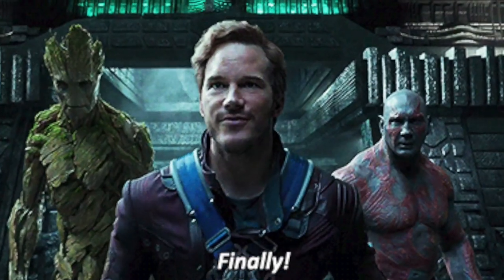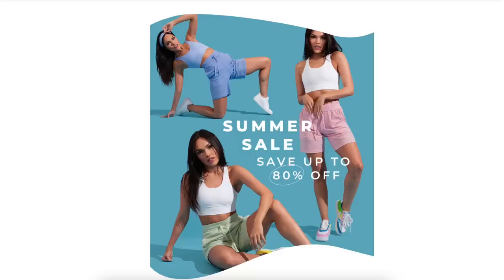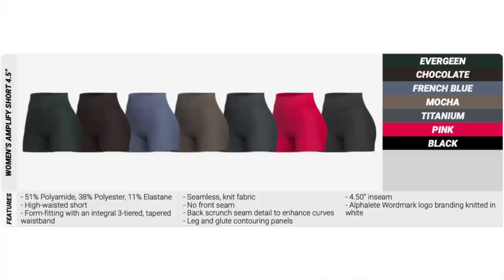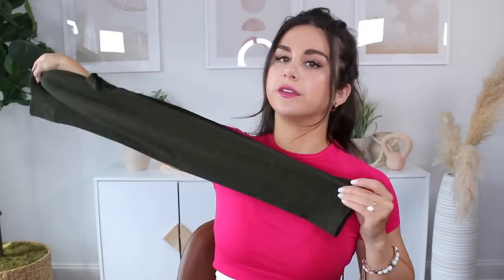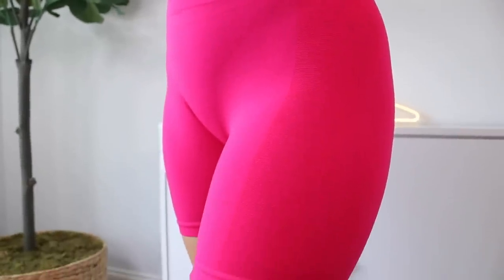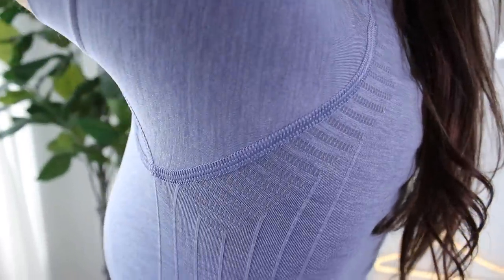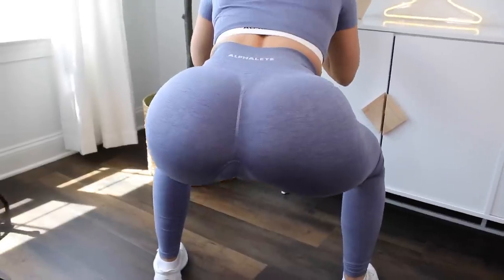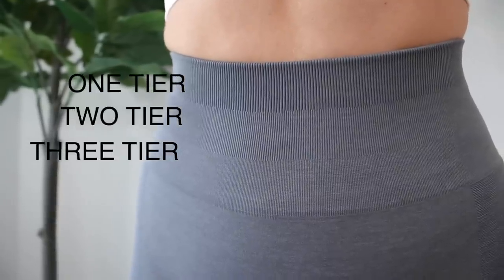ALPHALETE AMPLIFY LEGGINGS YOU NEED! ALPHALETE AMPLIFY TRY ON HAUL REVIEW + DISCOUNT CODE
SHOES - Lululemon BlissFeel Sneakers (wearing US 6)

Welcome back to the channel! Today, we're talking some of my favorite Alphalete Amplify colors to keep your eye out for during this month's Amplify drop! We're talking Alphalete Amplify leggings, shorts, and short sleeve crop tops!

Also, stay posted for Buffbunny Collection's massive Summer Sale coming on the 10th! Buffbunny collections will be up to 80% off!

♡MY MEASUREMENTS:
Preferred size: SMALL in (almost) everything!
*Height: 5' 3"
*Weight: Approx. 120 -125 lbs
*Bust: 31"
*Underbust: 27'
*Waist: 25"
*Hips: 39"
*Thigh: 21"
*Inseam: 25"
* Shoe size: US 6
♡GET AT ME! -